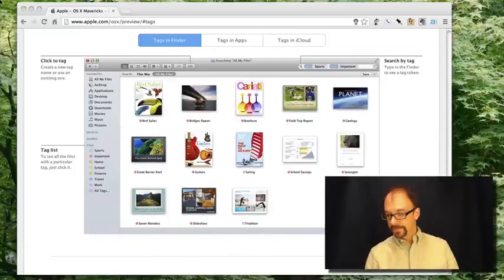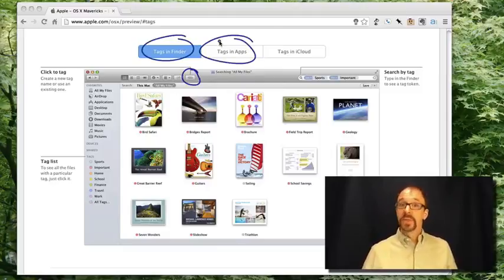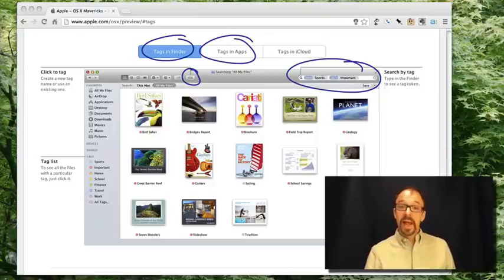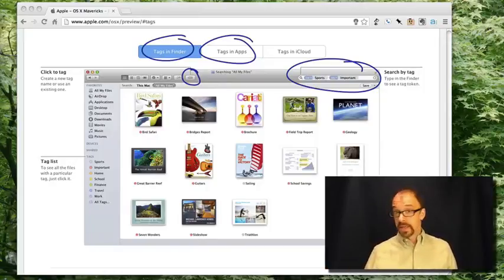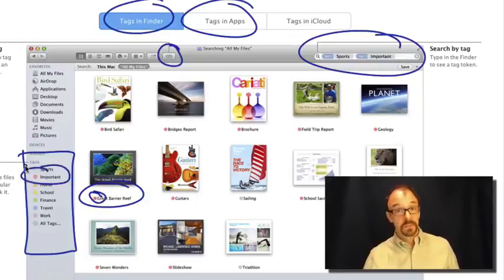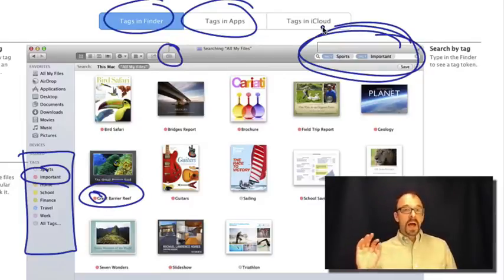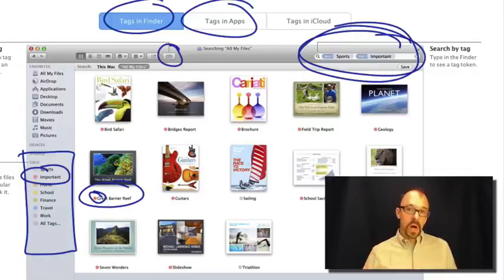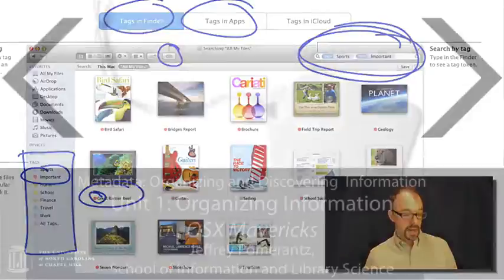Metadata MOOC 1-3: OSX Mavericks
Metadata MOOC
Unit 1: Organizing Information
Video 3: OSX Mavericks